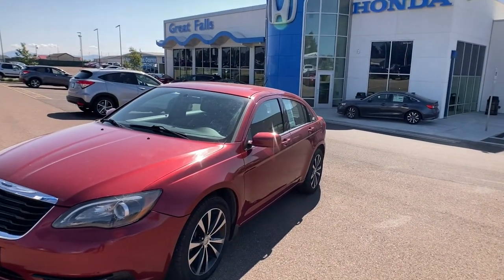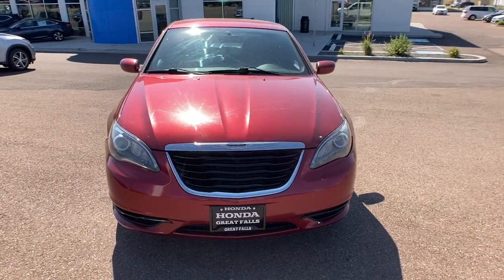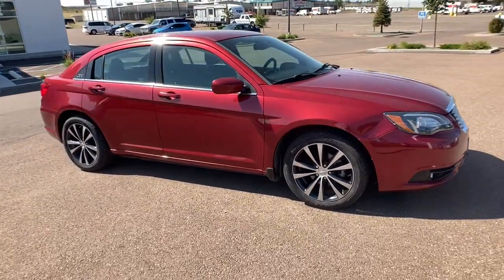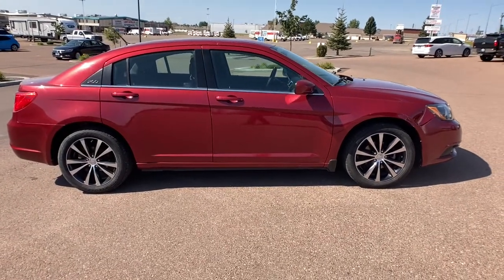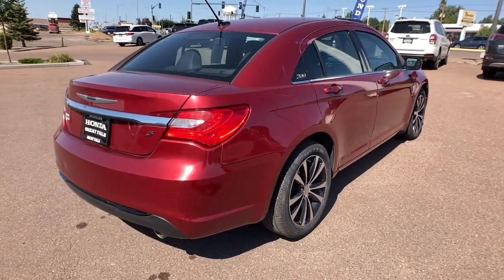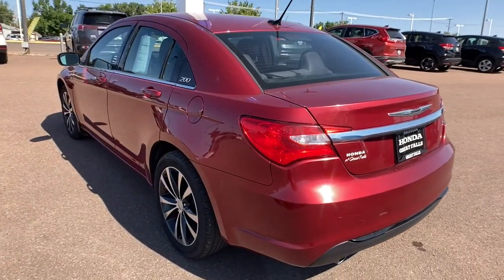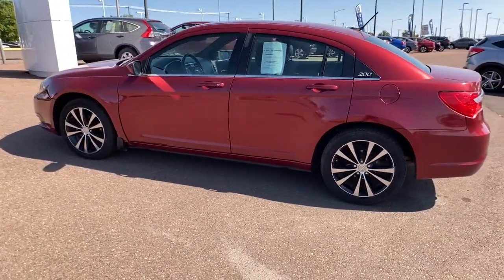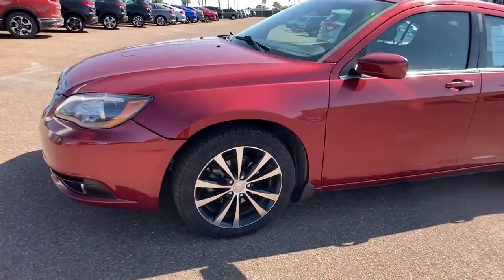2014 Chrysler 200 Great Falls, Missoula, Helena, Billings, Kalispell, MT EN191218HH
Deep Cherry Red Crystal Pearlcoat Used 2014 Chrysler 200 available in Great Falls, Montana at Lithia Honda Great Falls. Servicing the Missoula, Helena, Billings, Kalispell, MT area.
2014 Chrysler 200 4dr Sdn Touring - Stock#: EN191218HH - VIN#: 1C3CCBBG2EN191218

Very Nice. Touring trim. EPA 29 MPG Hwy/19 MPG City! ENGINE: 3.6L V6 24V VVT RADIO: UCONNECT 430 CD/DVD/MP3/HDD 200 S GROUP TRANSMISSION: 6-SPEED AUTOMATIC (62TE... Non-Smoker vehicle. READ MORE! KEY FEATURES INCLUDE: . Keyless Entry Child Safety Locks Steering Wheel Controls Heated Mirrors Electronic Stability Control. OPTION PACKAGES: ENGINE: 3.6L V6 24V VVT 50 State Emissions Precision Power Steering 160 Amp Alternator Dual Chrome Exhaust Tips Engine Oil Cooler Dual Rear Exhaust w/Bright Tips RADIO: UCONNECT 430 CD/DVD/MP3/HDD 6.5 Touch Screen Display Audio Jack Input for Mobile Devices Touch Screen Display Monitor Hard Disc Drive 40GB Hard Drive w/28GB Available Uconnect Voice Command w/Bluetooth Bluetooth Streaming Audio Remote USB Port Rear View Auto Dim Mirror w/Microphone 200 S GROUP Tires: P225/50R18 BSW AS Touring Wheels: 18 x 7.0 Aluminum Polished/Painted Black Finish Fog Lamp Bezels Black Headlamp Bezels Goodyear Brand Tires Black Finish S Grille Projector Fog Lamps Black Inlay Chrysler S Wing Badging S Badging Exterior & Cluster TRANSMISSION: 6-SPEED AUTOMATIC (62TE) (STD). Chrysler Touring with Deep Cherry Red Crystal Pearlcoat exterior and Black interior features a V6 Cylinder Engine with 173 HP at 6000 RPM*. EXPERTS ARE SAYING: Edmunds.com explains Both versions of the Chrysler 200 are notable for their smooth ride and composed handling.. Great Gas Mileage: 29 MPG Hwy. WHY BUY FROM US: Honda of Great Falls sells New Hondas and used cars trucks & SUVs of all makes and models in Great Falls MT. We have a strong and committed sales staff with many years of experience satisfying our customers needs. Feel free to browse our inventory online request more information about vehicles set up a test drive or inquire about financing! Price does not include title license or dealer doc fees. See dealer for details.